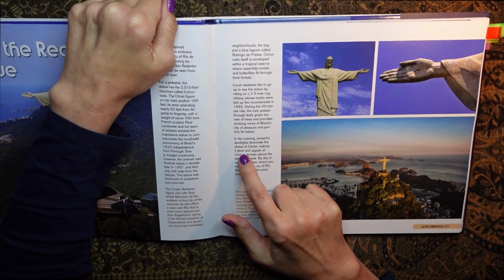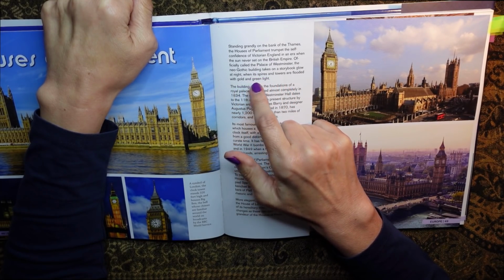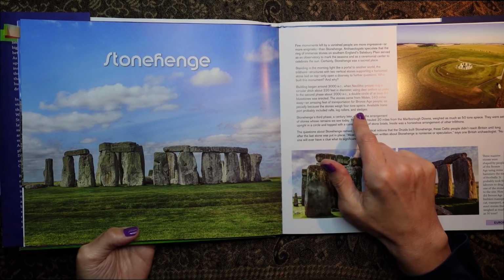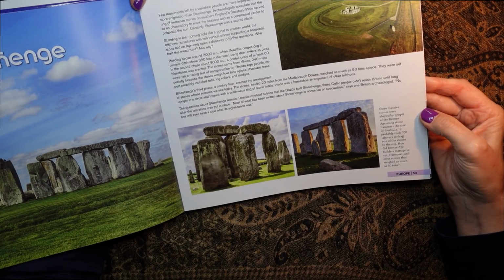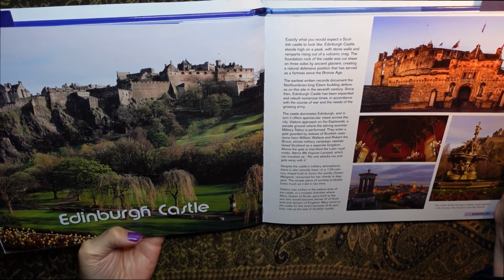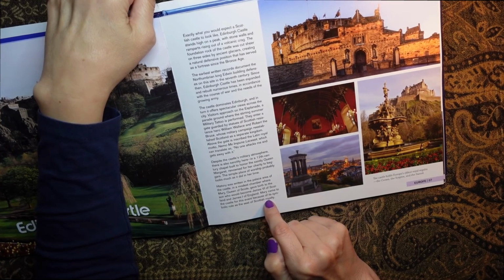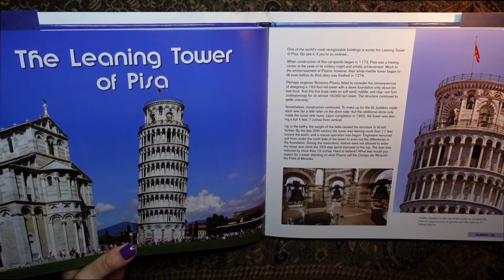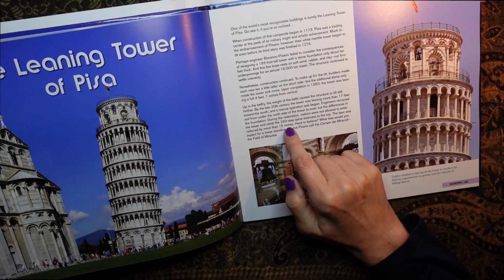ASMR | World Landmarks! Beautifully Illustrated Book - Whispered Browse & Read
This is a second video featuring this gorgeous book sent to me by a very kind subscriber is all about world landmarks!  Whispered reading and browsing.

If you would like to sponsor my video making or get a little extra Library of Whispers
content then please join me!